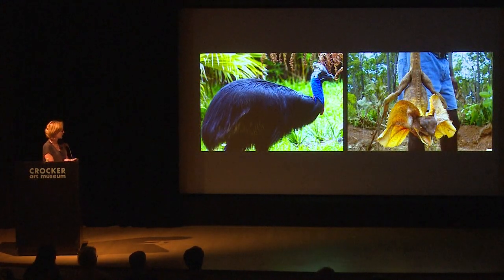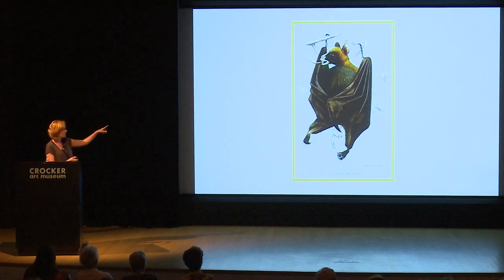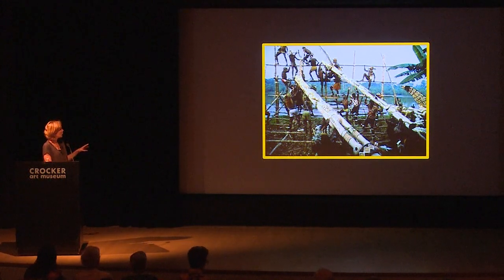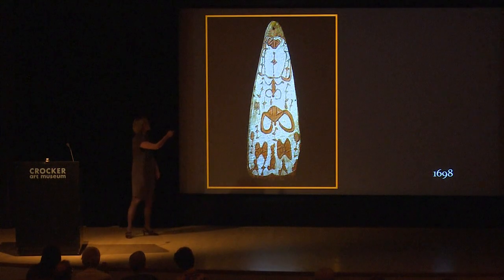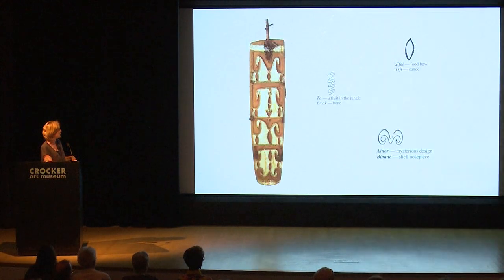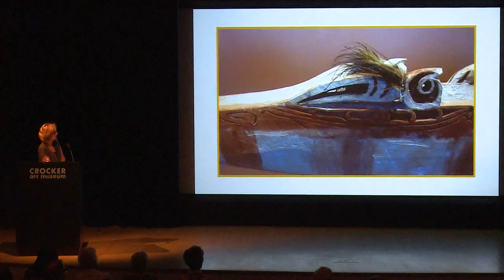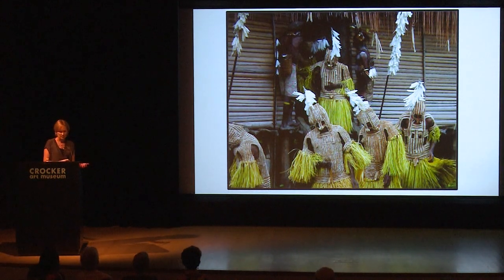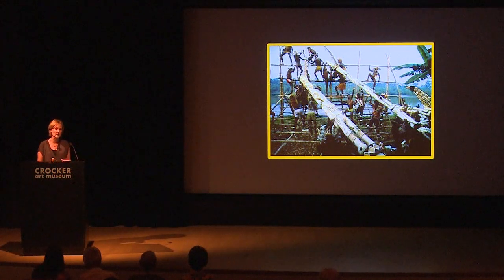Colloquium: Global Storytelling, Pt. 2 May 2015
Crocker Curator Diana Daniels on Global Storytelling Pt. 2